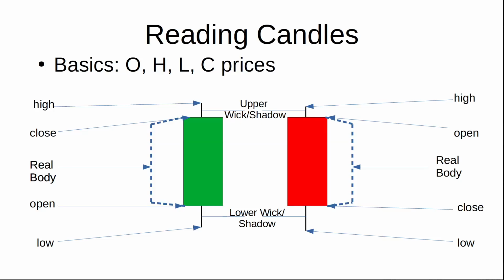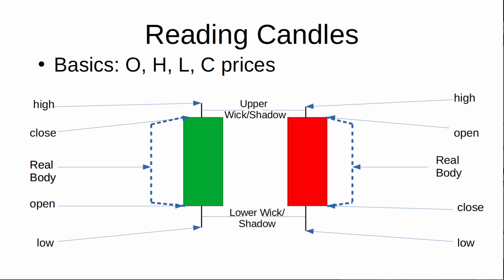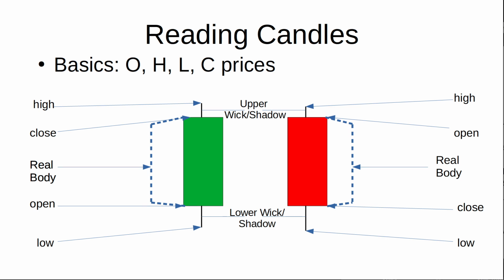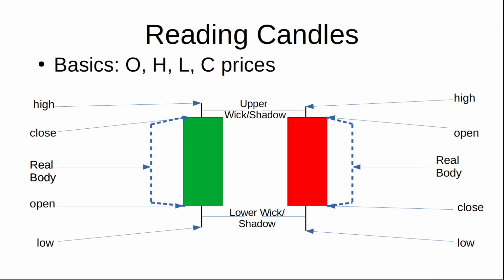The Basics Of How To Read Candlestick Patterns On Charts